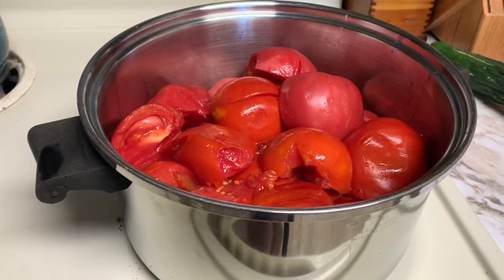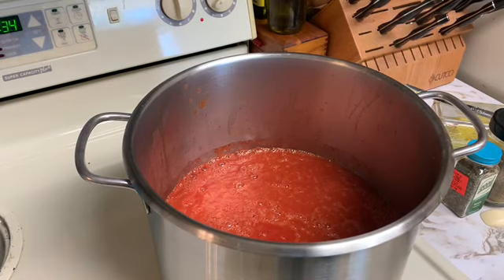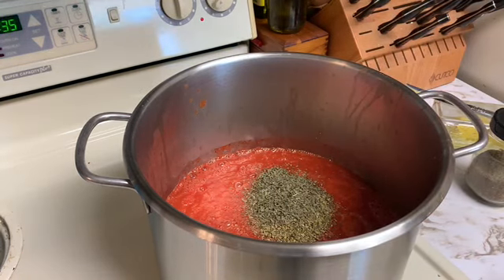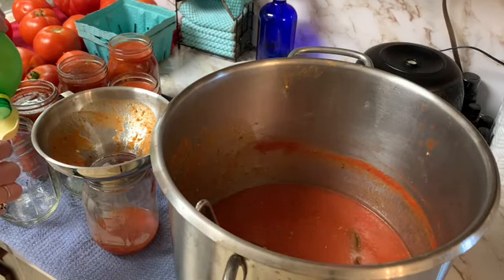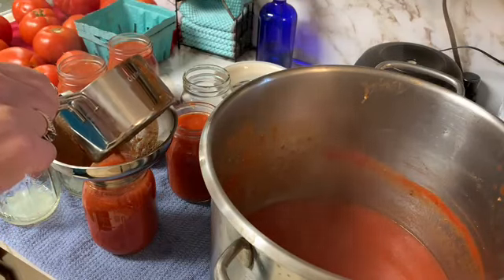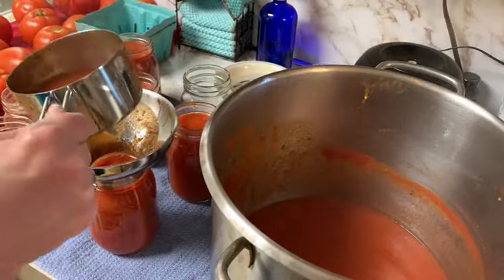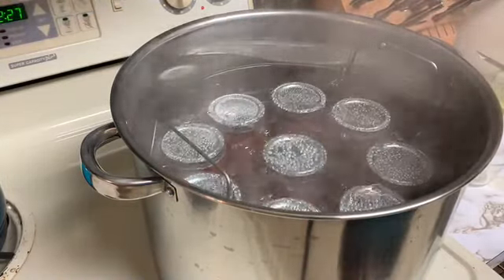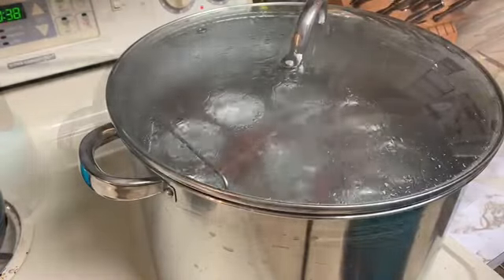Canning Tomato Soup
I’m participating in the everybitcountschallenge that Jessica from @threerivershomestead hosts every year.

Today I am making and water bath canning tomato soup.

Laugh as much as you breathe and as always, BE BLESSED ❤️

Kim & Marlin

Ligonier, Indiana